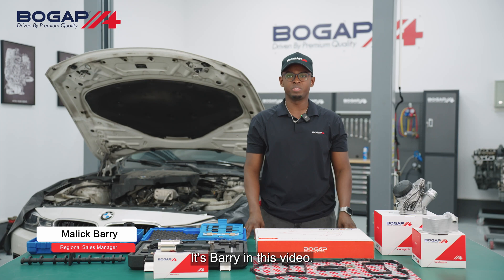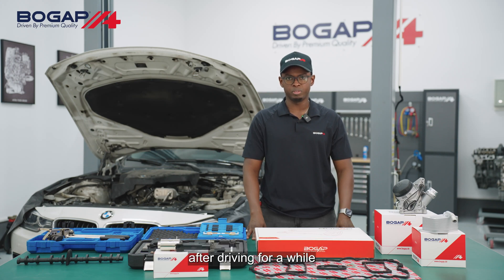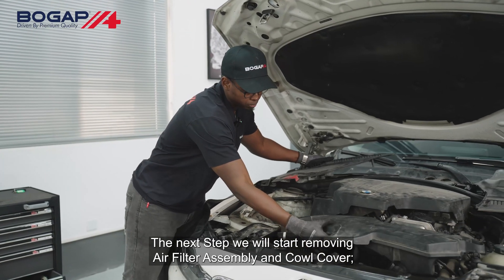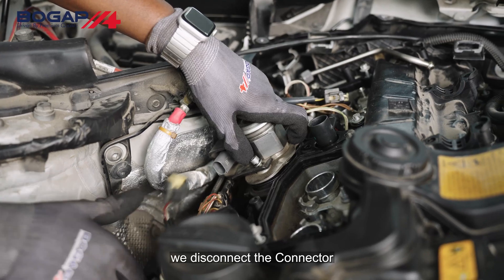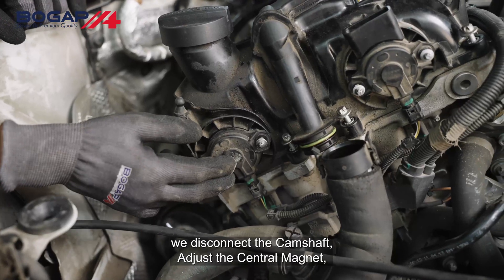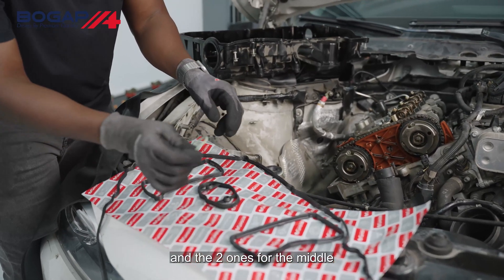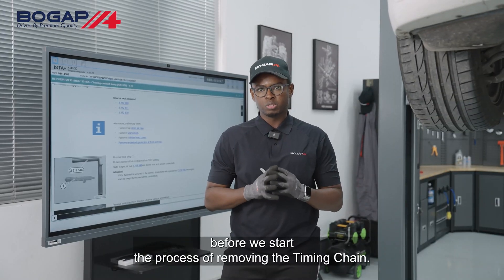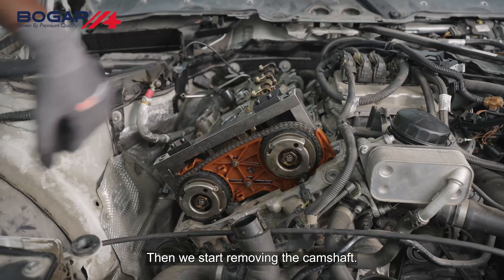BMW 320i Timing Chain Kit Replacement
We are going to talk about the BMW N20 Engine.BMW has several exceptional engines on the market and the N20 is one of them; this engine was introduce in 2011 to replace the N52,N52 engine.Despite being reliable,The N20 also comes with lots of issues.The Timing Chain issue is one of them;Let's dive bit deeper into it.

0:00 Model show
0:15 Product introduction and required tools
2:05 Engine peripheral parts are removed
9:05 Product comparison and process introduction
9:33 Product installation tutorial
13:06 Start engine to test performance